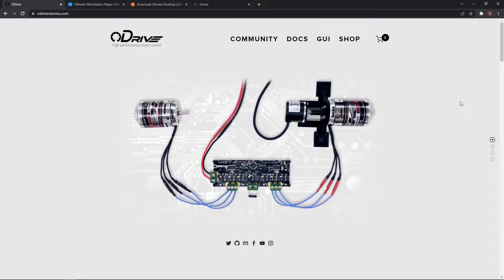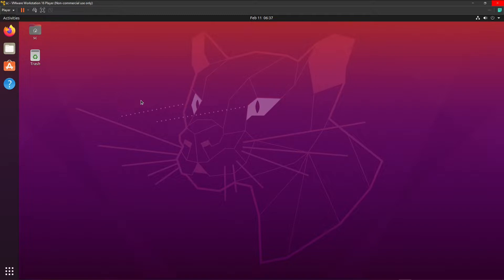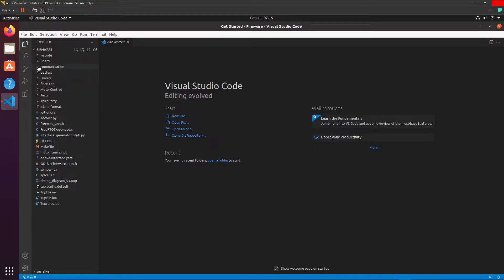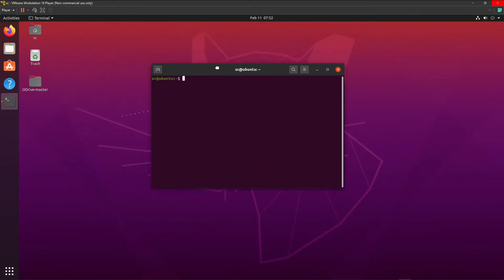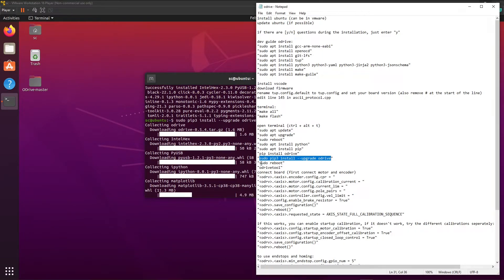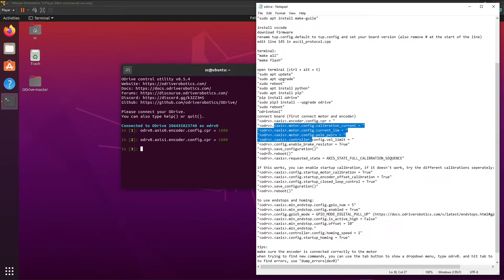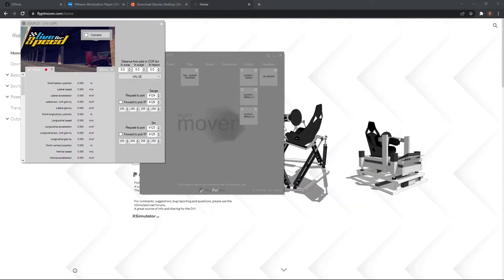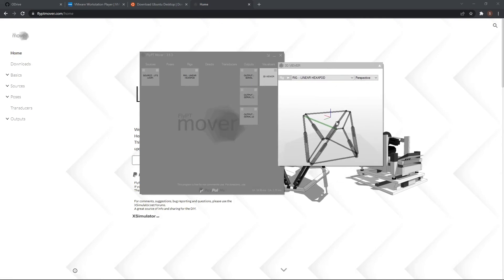Setting up ODrive with FlyPT Mover for a 6 DOF Racing/Motion Simulator (USB ASCII)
Complete guide to set up ODrive with FlyPT mover, I hope this saves you some time and frustration.

ST-Link V2 to ODrive connections:
SWDIO to SWD
GND to GND
SWCLK to SWC
3.3V to 3.3V XOR 5V to 5V XOR connect PSU

Chapters:
00:00 Intro
00:10 VMware
02:28 ODrive Development Environment
03:42 Custom ODrive Firmware
06:52 Flashing Firmware with ST-LINK
07:24 ODrivetool
10:38 ODrive Settings
14:36 FlyPT Mover
17:54 Outro